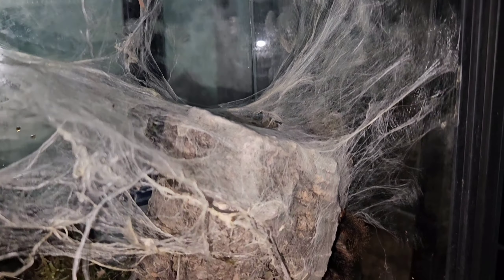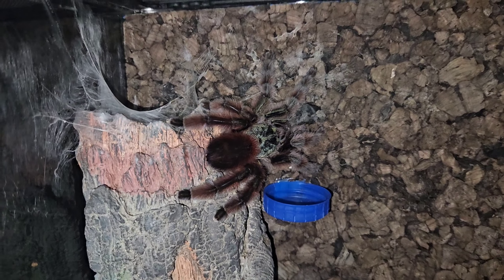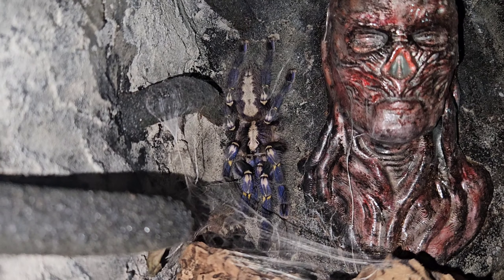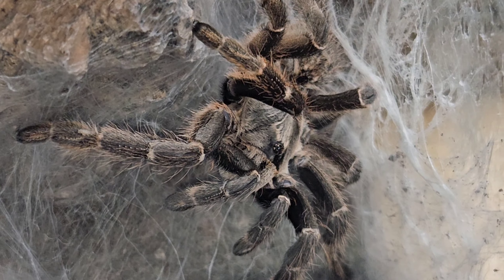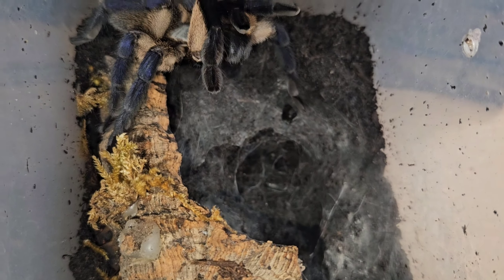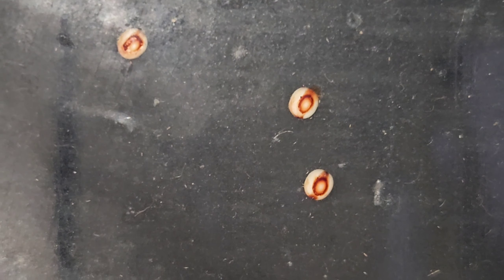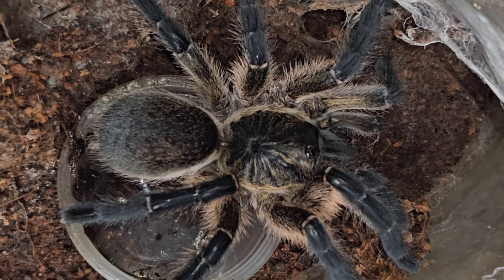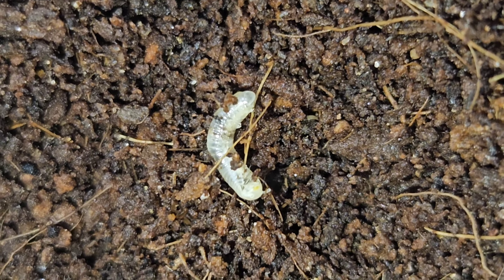Animal room tour // part 20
sneaky peaky peak into my collection of strange and beautiful creatures.

it's a good way for me to show you what I have and a fantastic way to document animals that I have over the years for myself, I hope you enjoy this one.

as allways we will see you again on the next one.

Happy spidering

can't get enough of me ? then join our what's app community.  scotts inverts community plus with the below link here you will find like minded people and chats groups for specific animals as well as general chat and more.